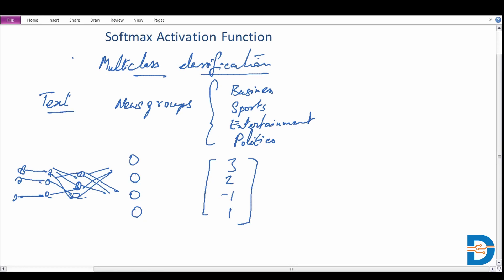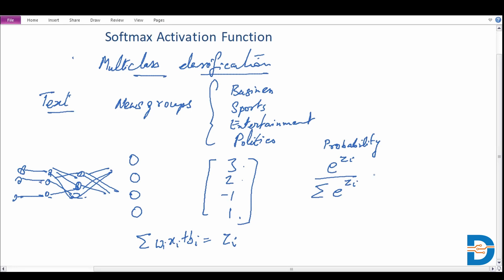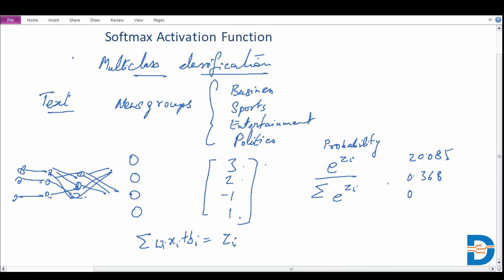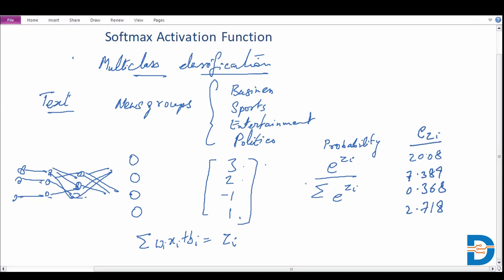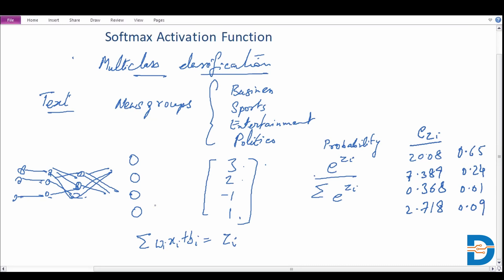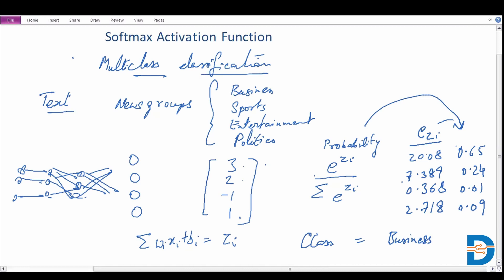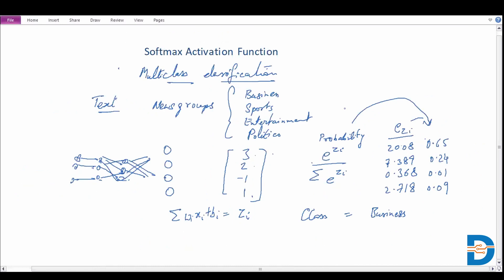SoftMax activation used for multiclass classification | Machine Learning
Watch Video to understand, about SoftMax activation function and know how it is useful for multiclass classification.